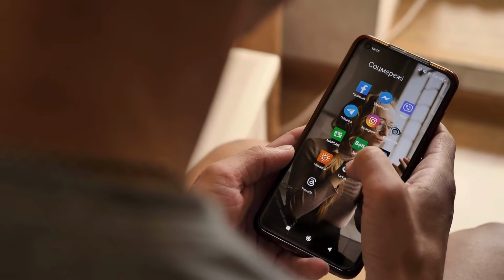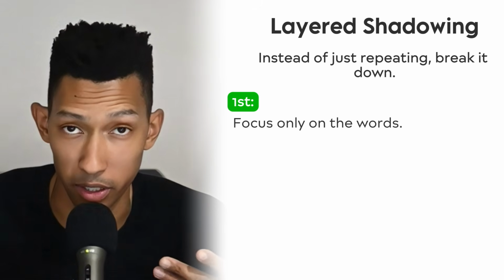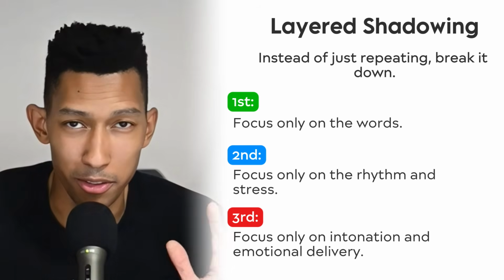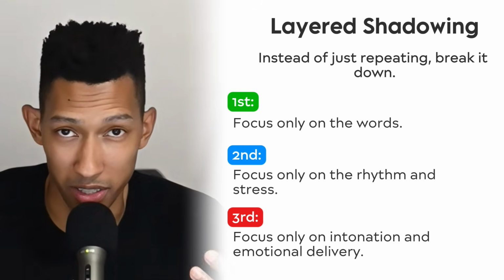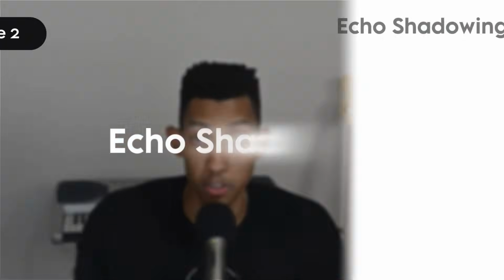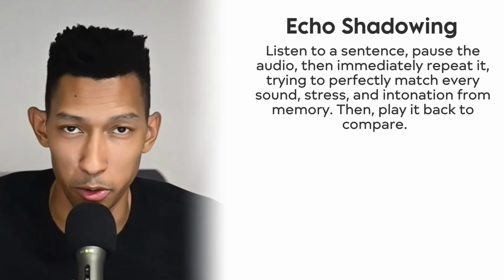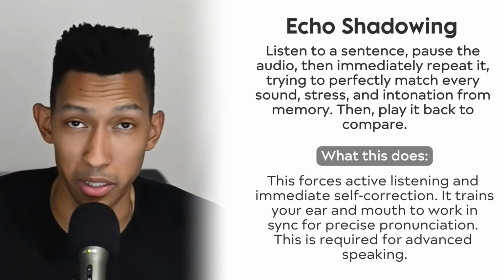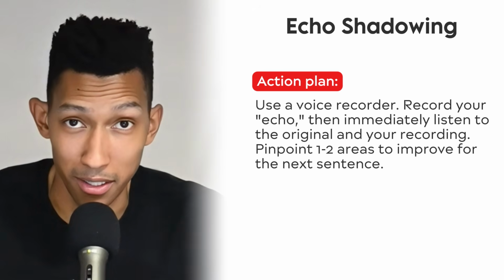How To Use The Shadowing Technique For True English Fluency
You've tried shadowing. You've heard it's great. But maybe you're not seeing results as fast as you wanted to.

This is likely because you're not paying attention to all of the necessary details required to use the shadowing technique properly.

In this video, I'll show you the three biggest details that you must apply to the shadowing technique when you use it.

If you don't follow even one of the three details that I'm going to show you, it could very well be the reason why you will continue to speak at the intermediate level forever.

📈 Free training on how to increase your English level faster than 99% of English learners